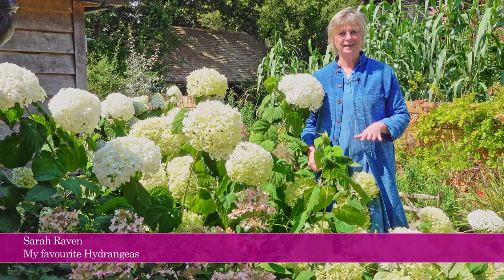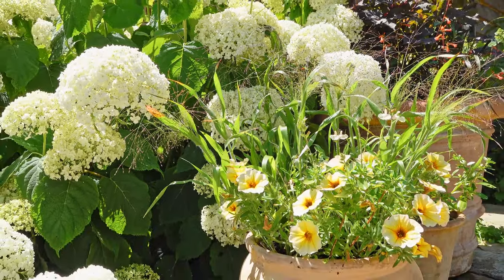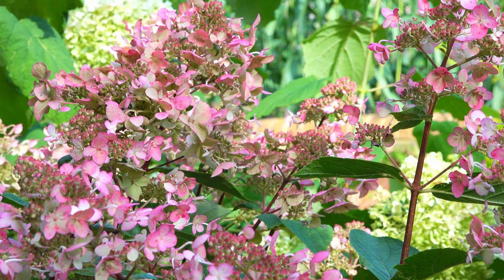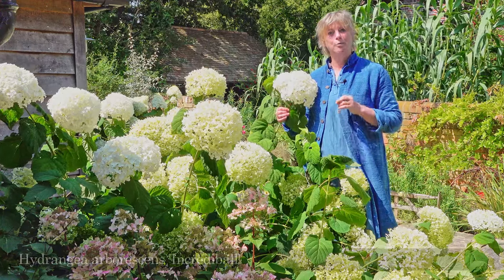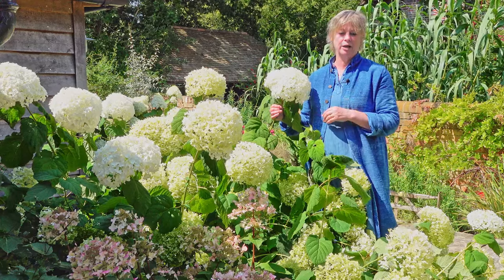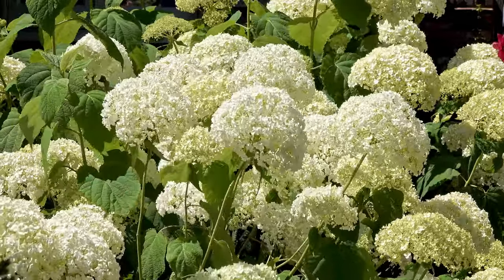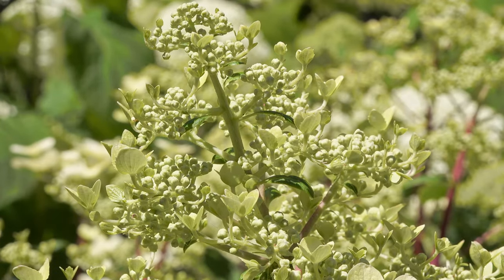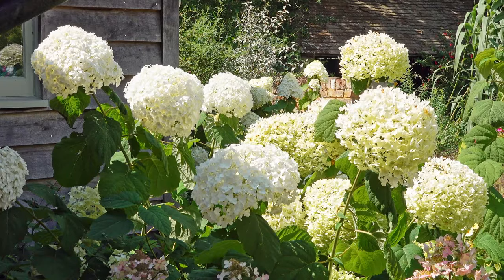Sarah's Favourite Hydrangeas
Join Sarah for a walk through Hydrangea alley, where she discusses her favourite varieties for long-lasting colour and interest.